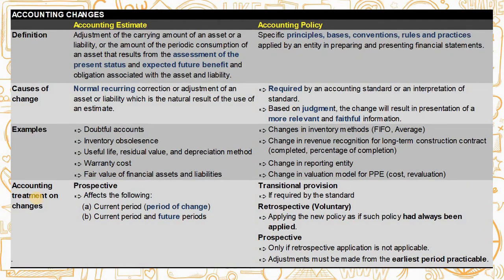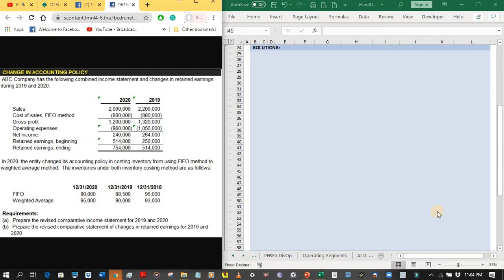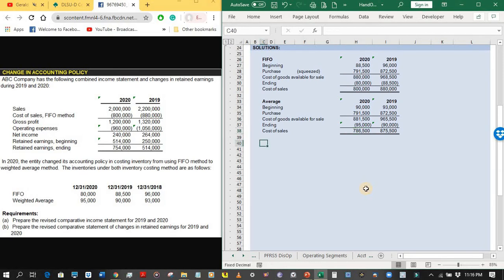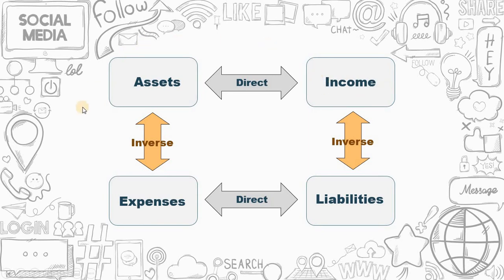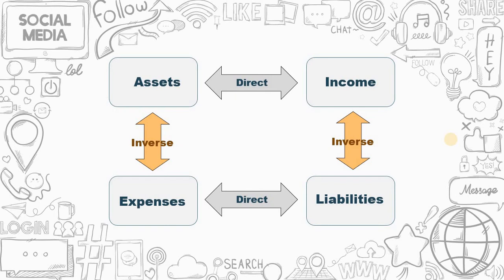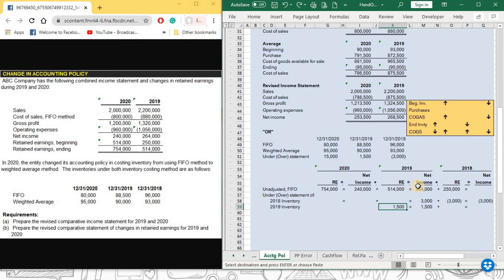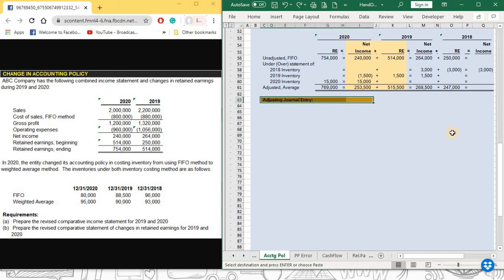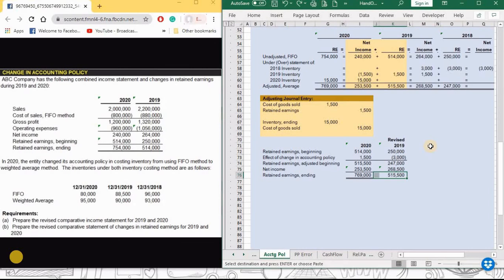FAR 3: 2/3 of PAS 8 - Change in Accounting Policy